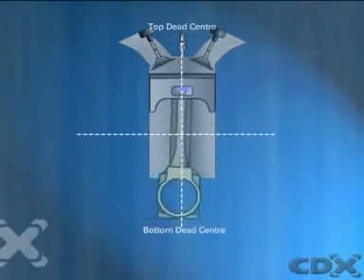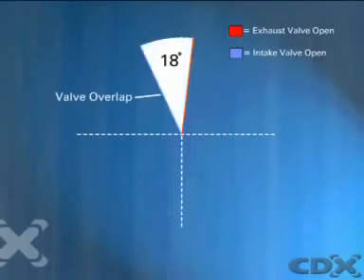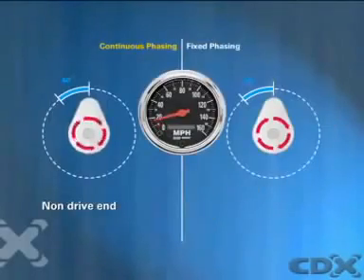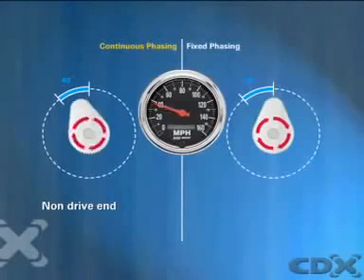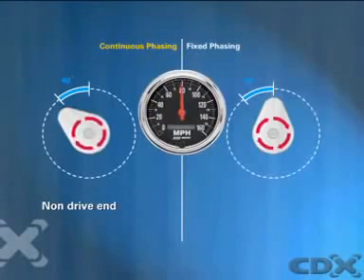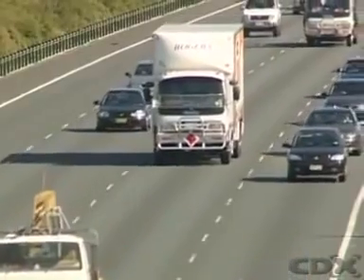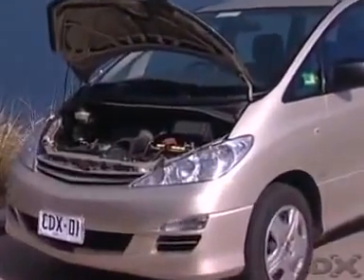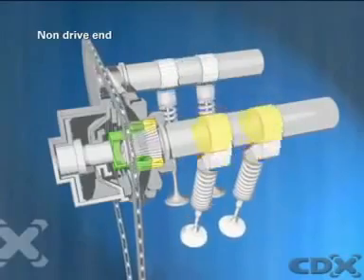Variable Valve Timing flv